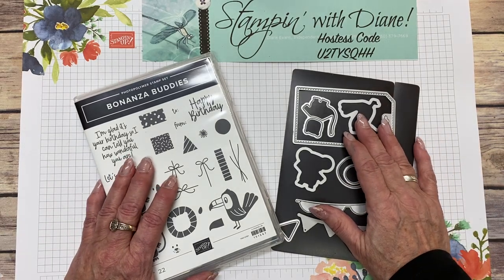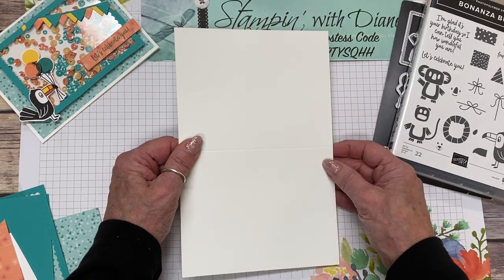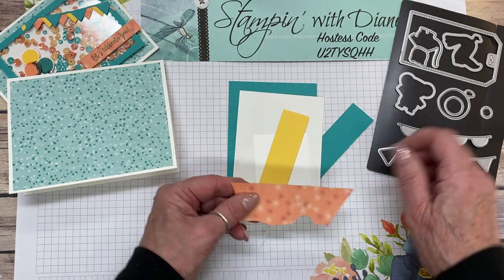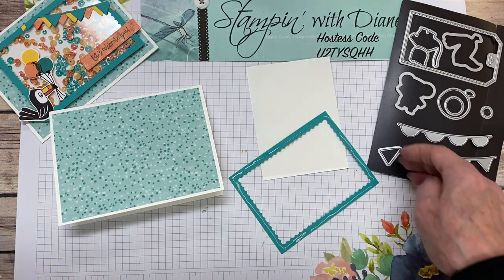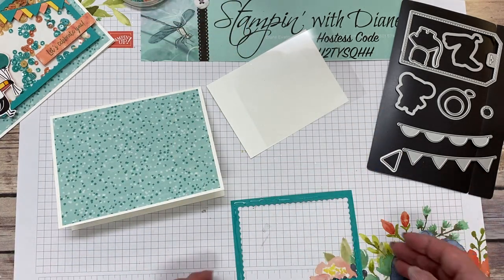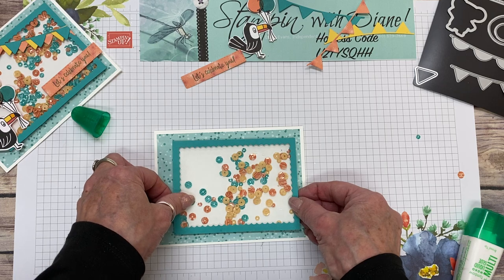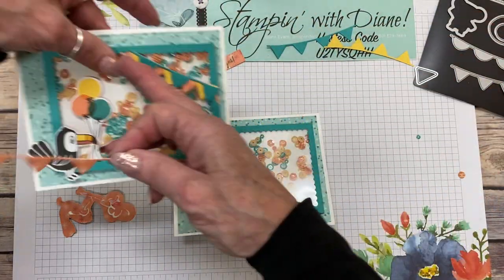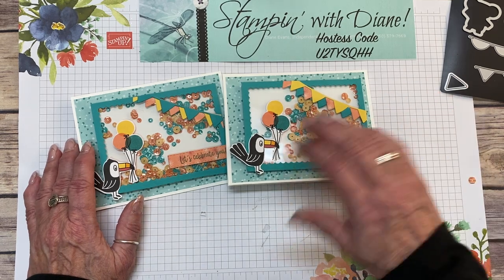Bonanza Buddies Stampin Up!® Shaker Card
Today we are going to make a cute Shaker card using the Bonanza Buddies Stampin' Up!® Bundle and the Birthday Bonanza DSP Stampin' Up!.
Please note the measurements noted in the video are incorrect. Here are the correct measurements:
Thick Whisper White: 5 1/2" x 8 1/2" scored at 4 1/4"
Birthday Bonanza DSP: 4 x 5 1/4" and scraps for the banner and sentiment
Bermuda Bay: 3 3/8" x 4/12", 1" x 4"
Daffodil Delight: 1" x 4"
Whisper White:2" square, 3 1/4" x 4 3/8"
Window Sheet: 3 1/4" x 4 3/8"

  Head over to my Blog and I have the supply list there. Here is the direct link to this card post.

I'm a Stampin' Up Demonstrator and products used in my videos are from Stampin'Up!